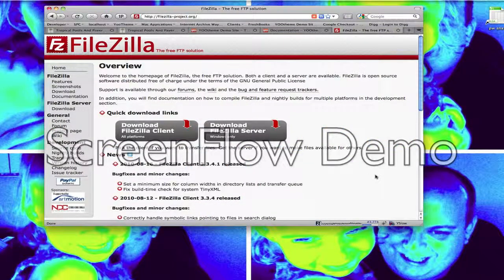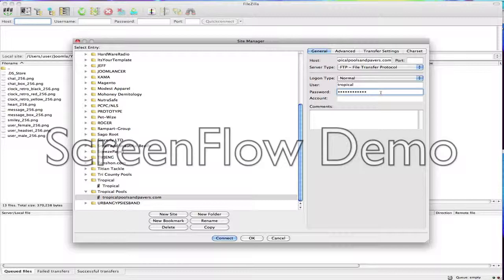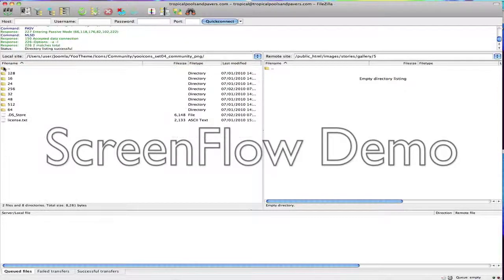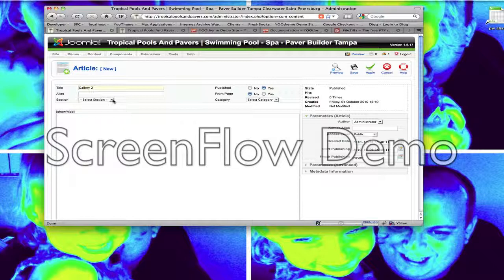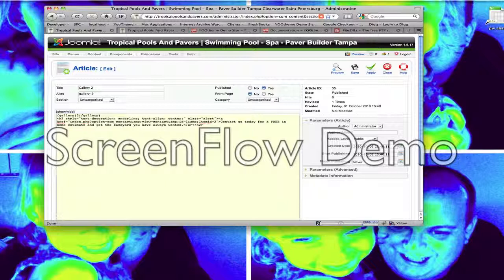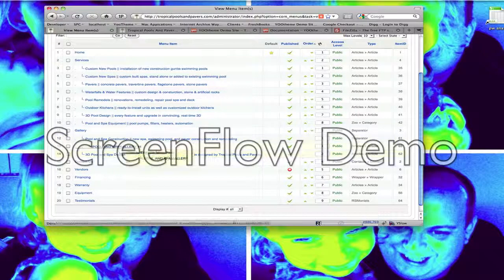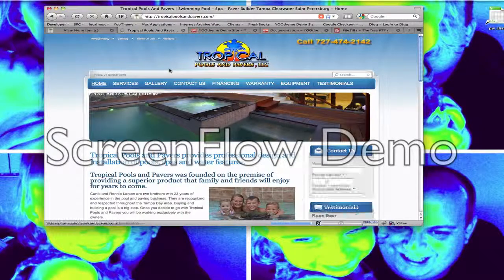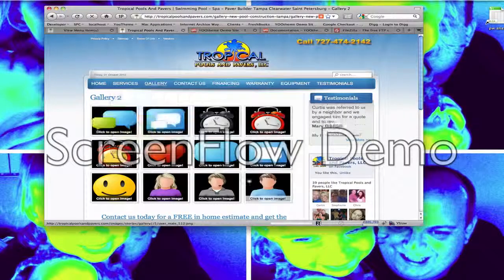Adding Images Joomla Web Site Using FTP